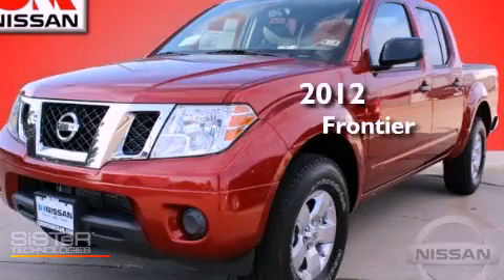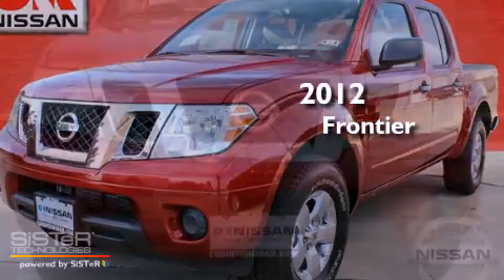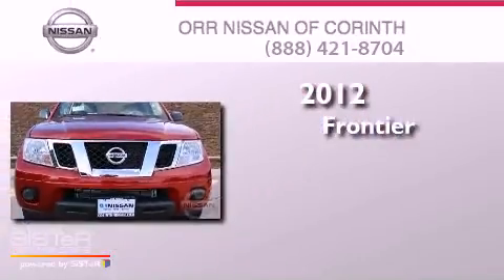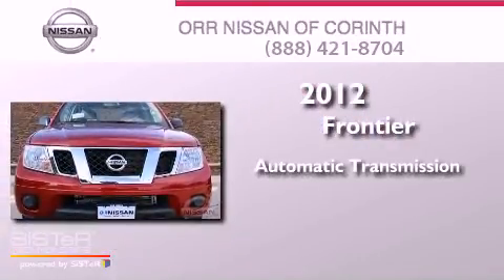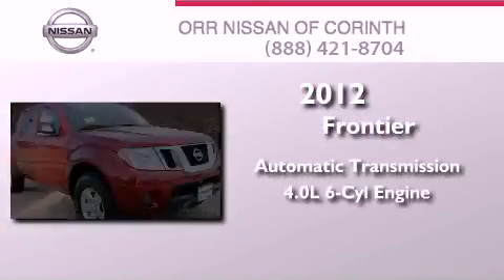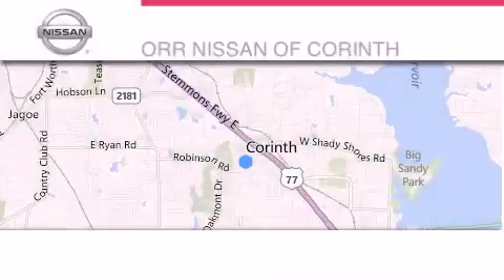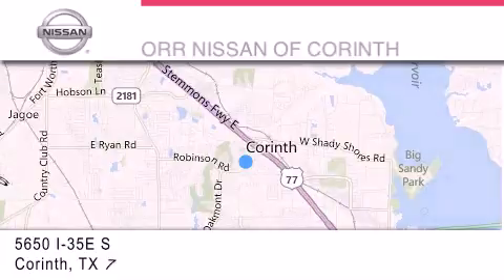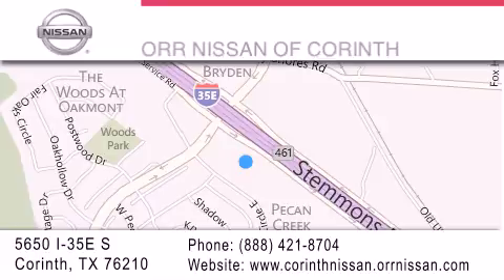2012 Nissan Frontier Corinth TX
Year : 2012
 Make : Nissan
 Model : Frontier
 Engine : 4.0L DOHC 24-valve V6 engine
 Trans . : Automatic
 Exterior : Red
 Miles : 10

 Stock : 454484